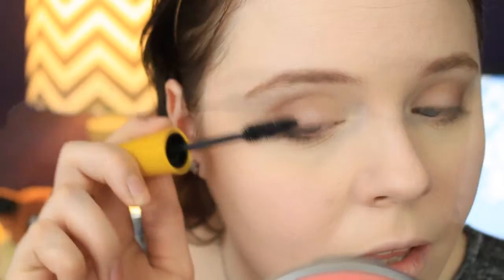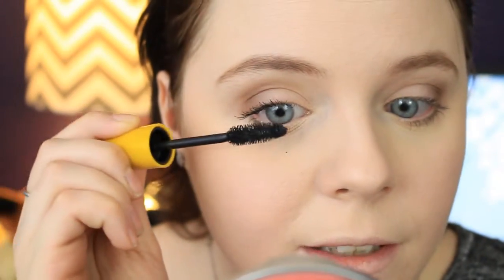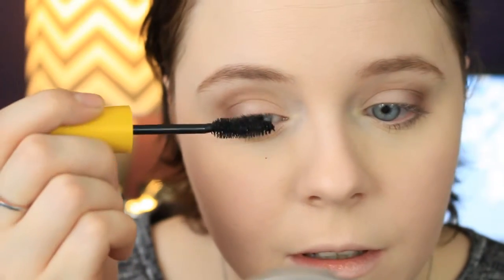ChitChat GRWM | Dino Chatter From Childhood || Jami Silk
Hey guys! Ready for a long chat about dinos stories from the past? I hope you are! Don't forget to tag me on Instagram!

If you have any questions about anything you saw in this video please ask!

WHY NOT SUB TO THESE AWESOME SUBBIES

▽ Follow Stahl!